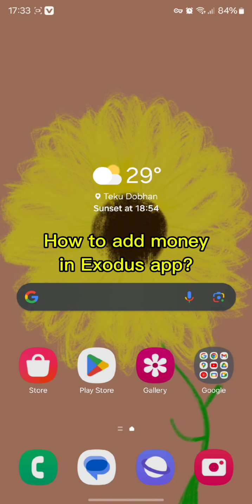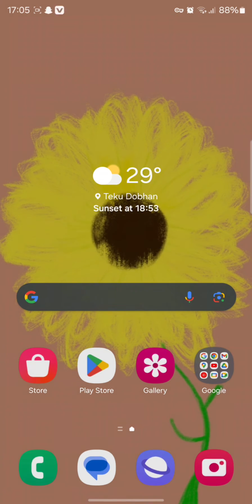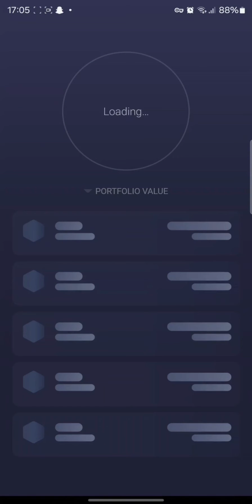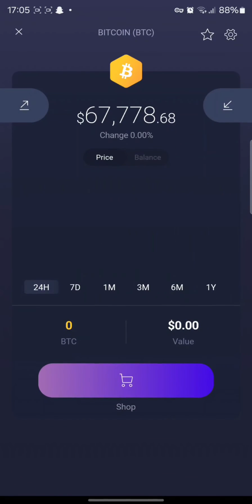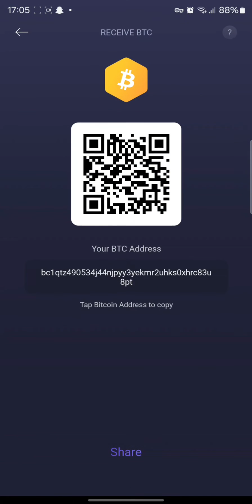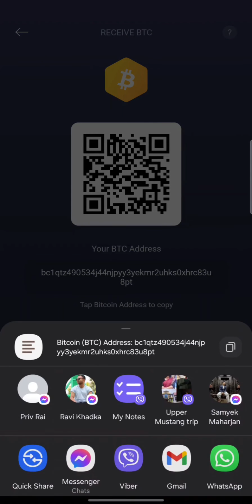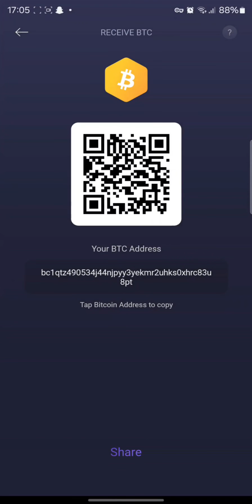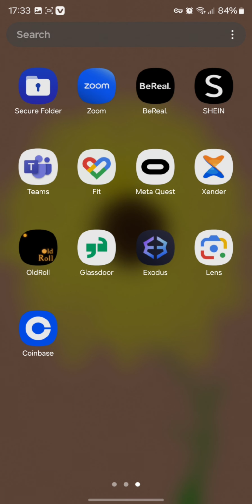How to Add Money in Your Exodus Wallet? 2024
Ready to supercharge your cryptocurrency journey? Learn how to add funds to your Exodus Wallet with ease in this comprehensive tutorial! Whether you're a seasoned investor or new to the world of digital assets, this step-by-step guide will walk you through the process of securely adding money to your Exodus Wallet.